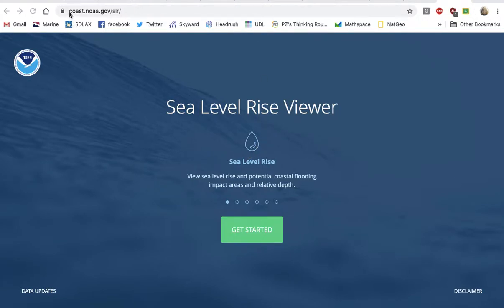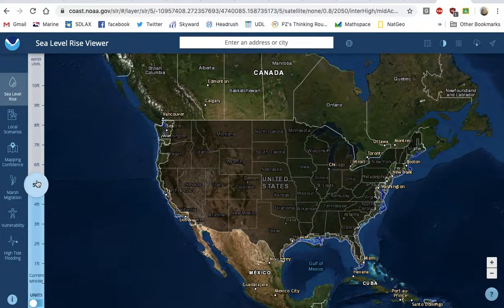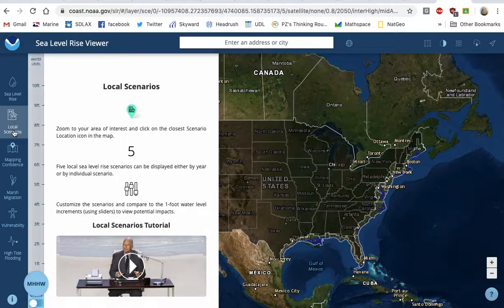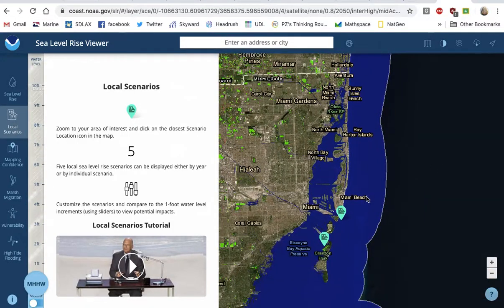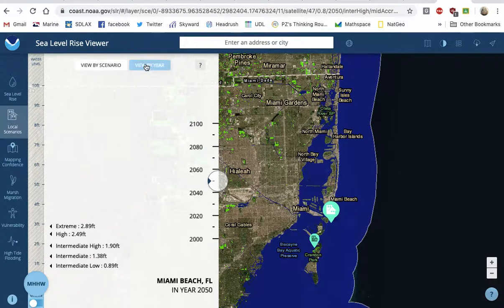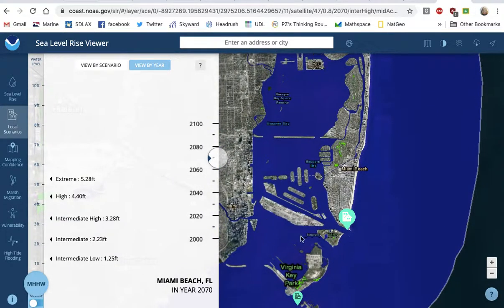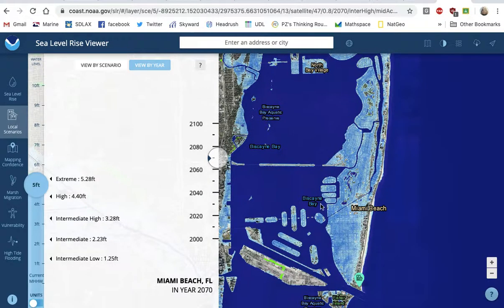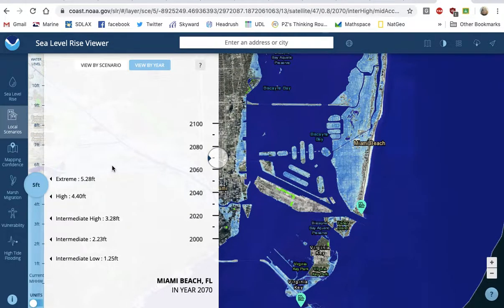NOAA SLR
Learn how to use the NOAA website to view Sea Level Rise.